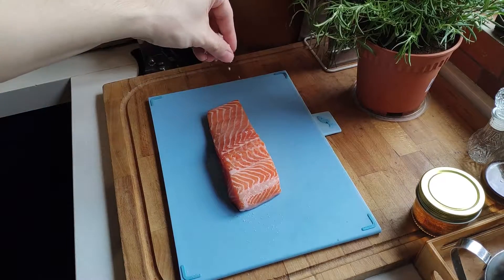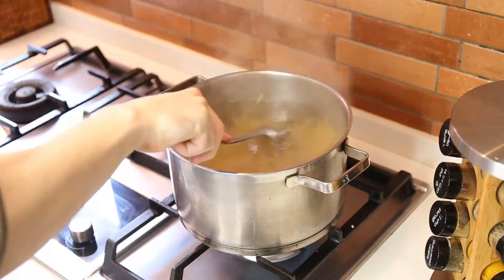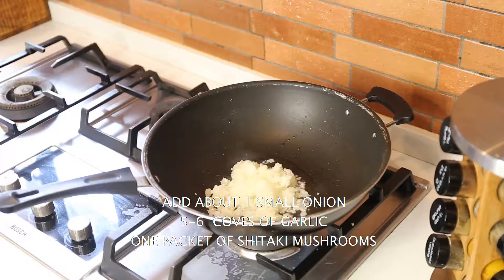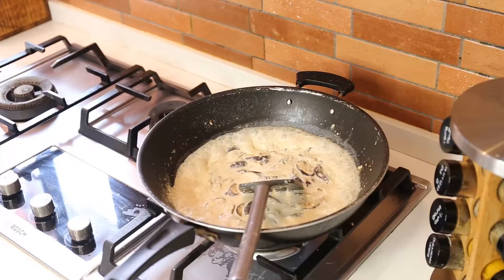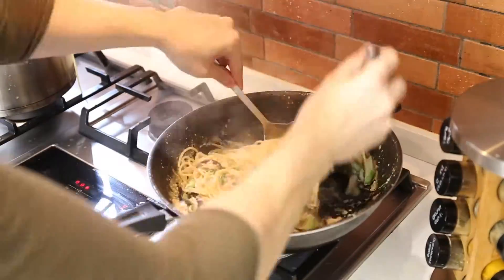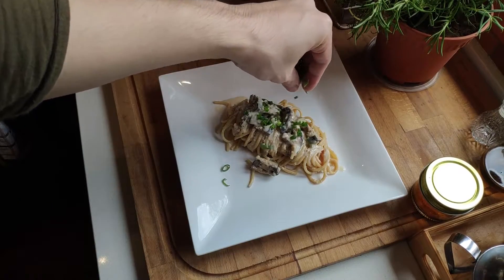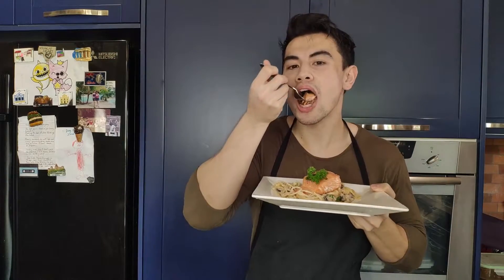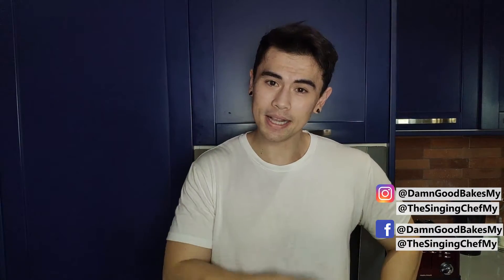Creamy Miso Pasta & Pan Seared Salmon: Easy Cooking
Hey everyone this is my creamy miso pasta with pan seared salmon recipe. The salmon is perfectly cooked and you do not need to flip it! Enjoy!

INGREDIENTS: (PORTION FOR 4, MISO PASTA ONLY)
250 salmon season with salt and pepper
Olive oil
FOR MISO CREAM
2-3 cups of milk
2 tablespoons miso paste (adjust accordingly)
1 small yellow onion
5-6 cloves of garlic
1 packet of 250 grams shitaki mushrooms (add more if you like)
Olive oil (add accordingly)
( Remember to keep oil from salmon pan to add in pasta later for more flavour)